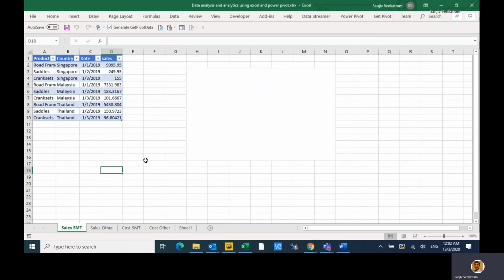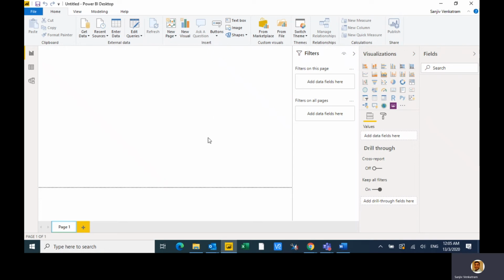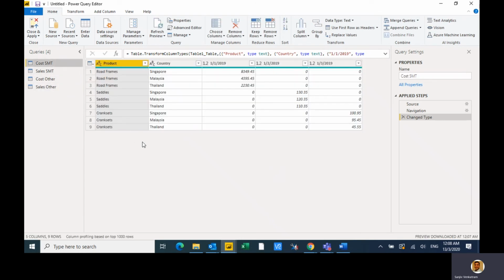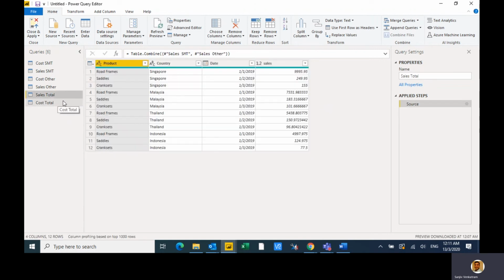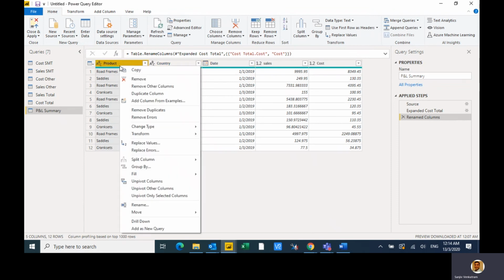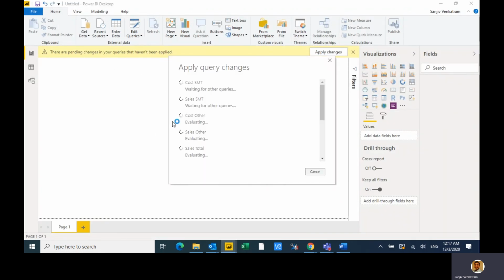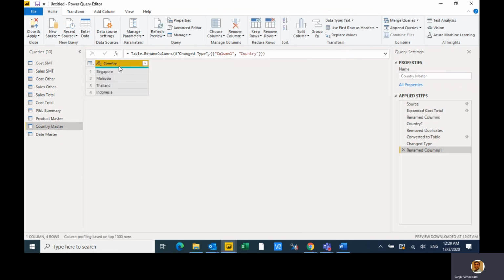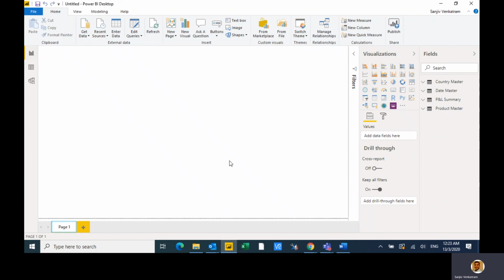Power BI, Power Pivot, Excel and data analysis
Dear all,

Greetings, hope you are well.

I am doing a series of videos on data analysis using Power BI, Power Pivot and Excel. The idea is to share and empower end users with Microsoft Technologies so as to make our lives a bit easier.

Enjoy and trust to you find these useful!

Kind regards,

Sanjiv